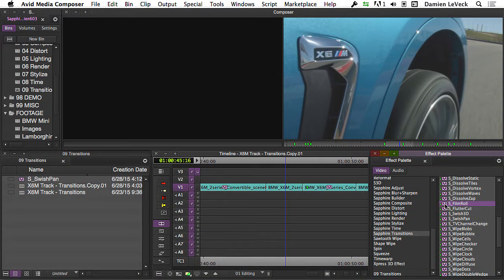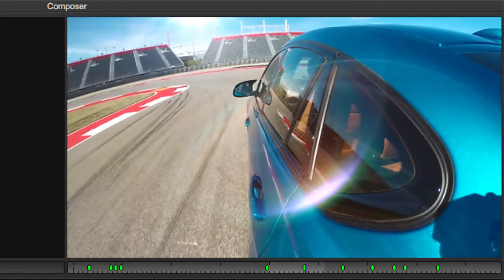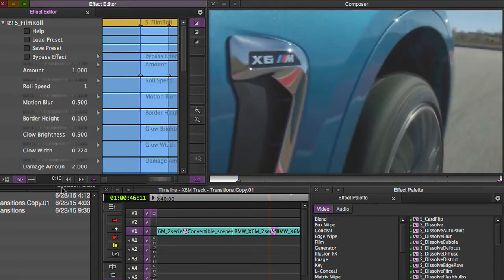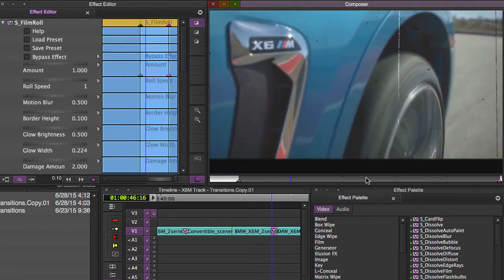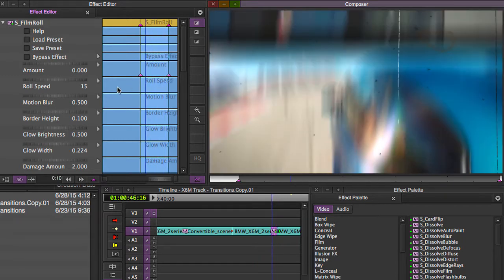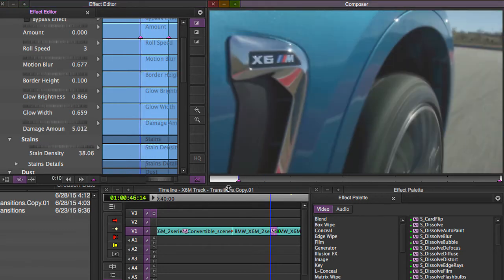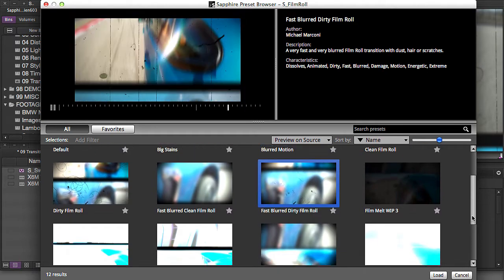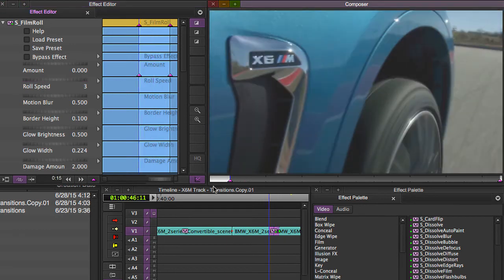Create a Film Roll Transition in Avid with GenArts Sapphire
In this tutorial, we'll use S_FilmRoll to create a very cool, frenetic transition in Avid Media Composer.